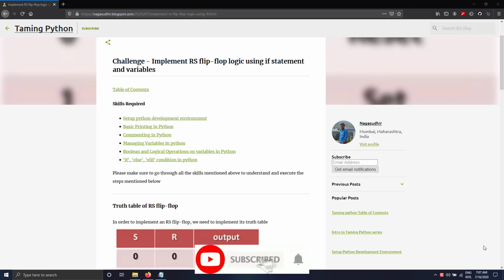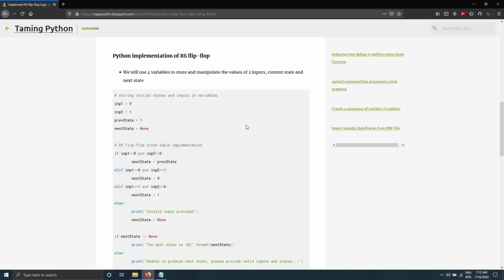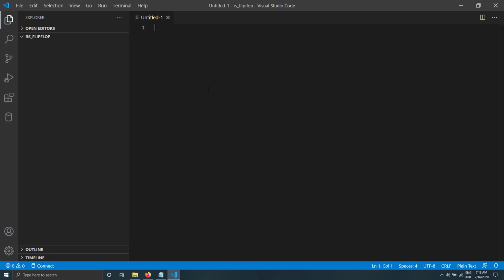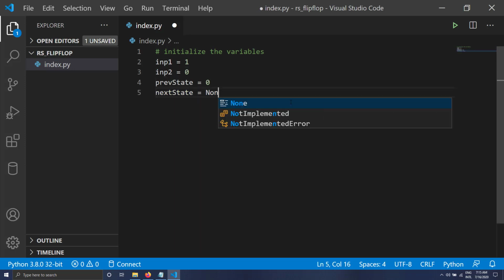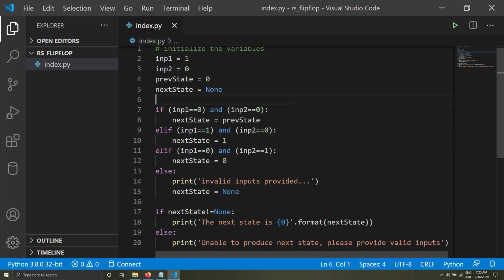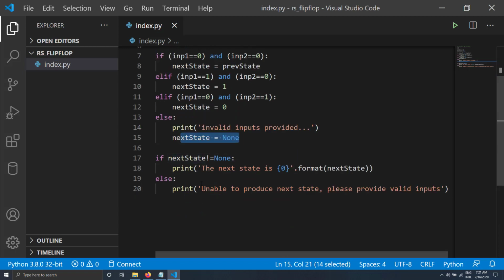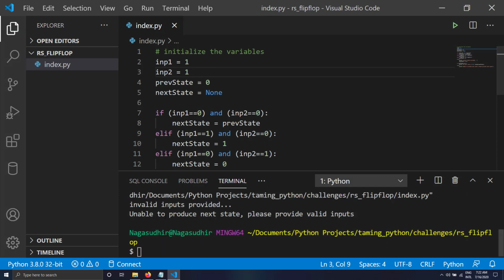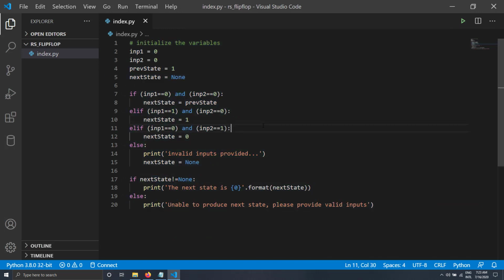Implementing SR flip-flop logic using if statement and variables in python | Taming python Challenge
In this video, we will try to implement SR flip-flop logic using if statement and variables in python